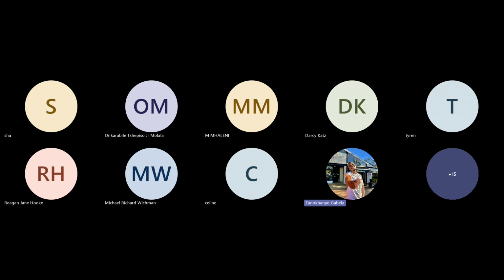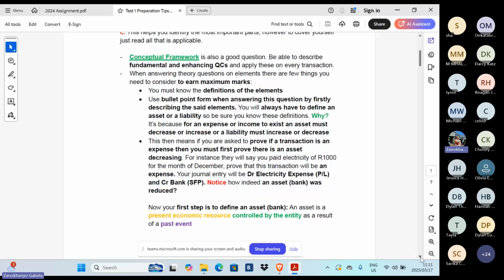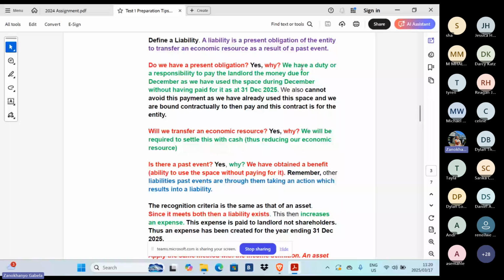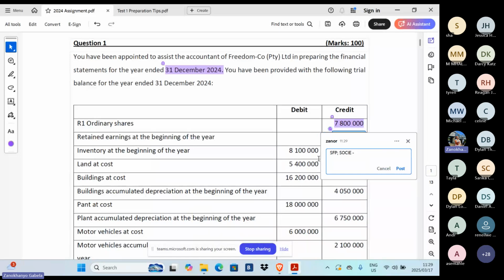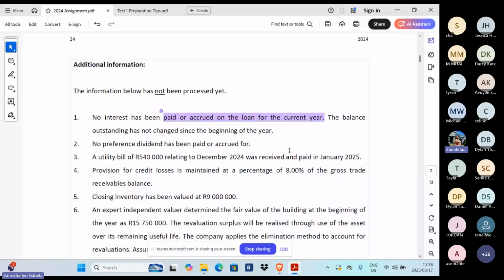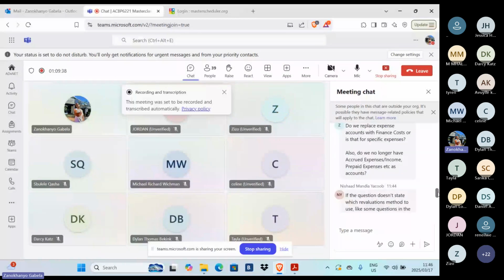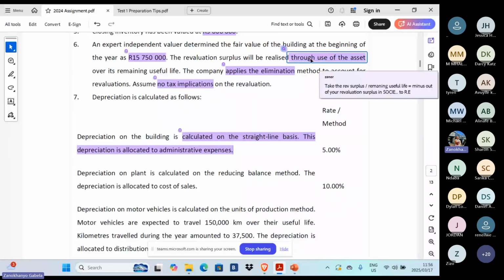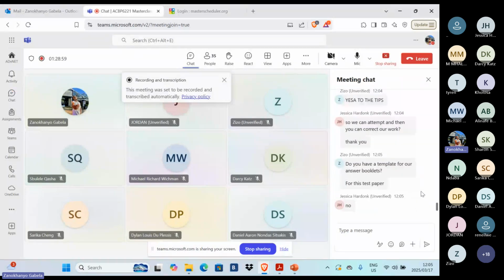ACBP6221 Masterclasses 2025 03 17